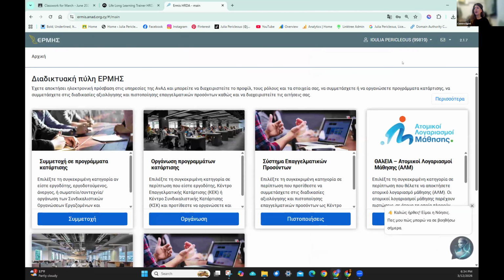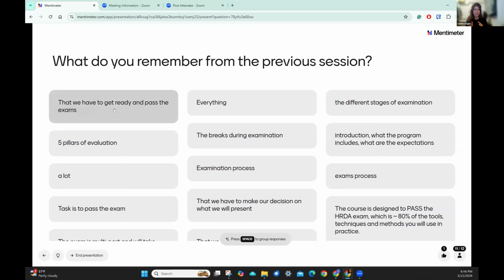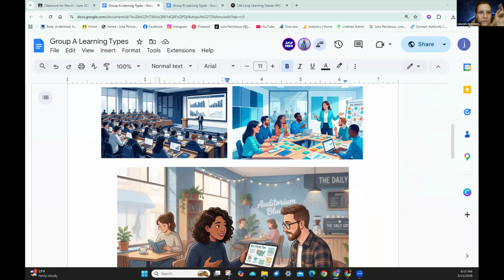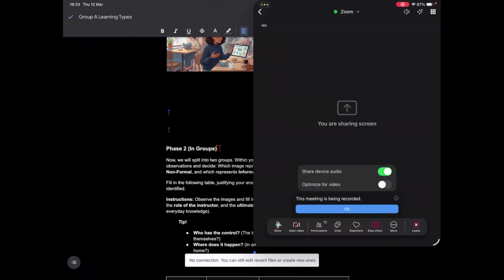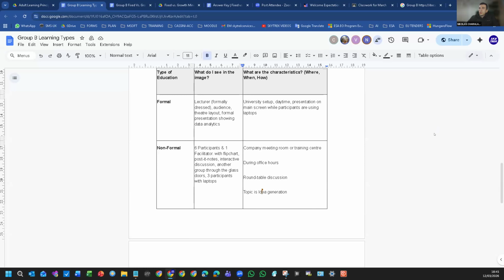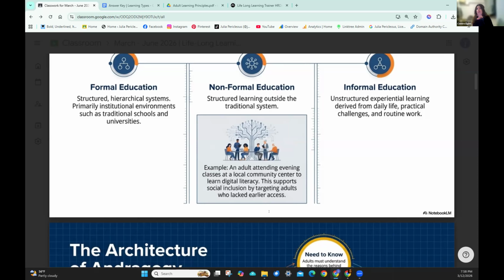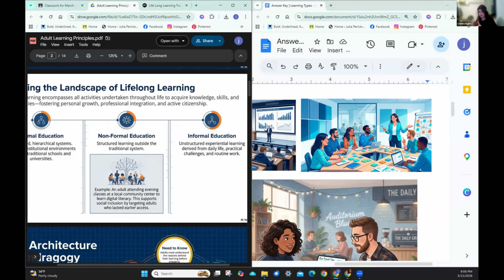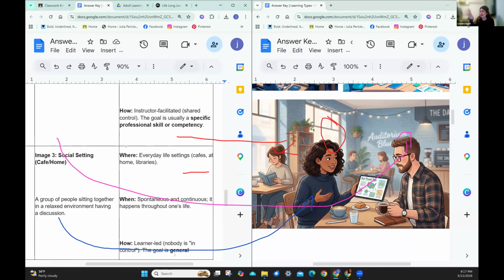02 Session | 12 March 2026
02 Session | 12 March 2026